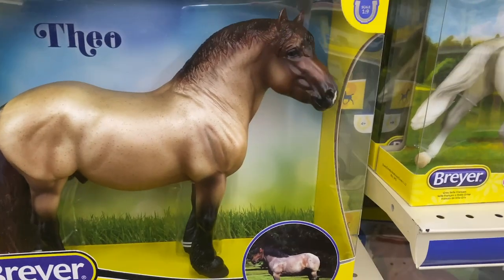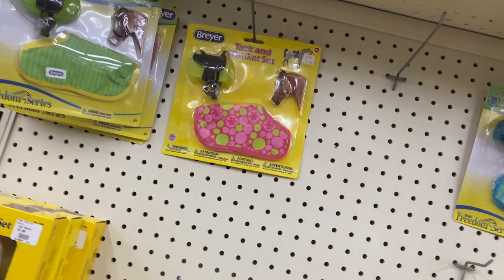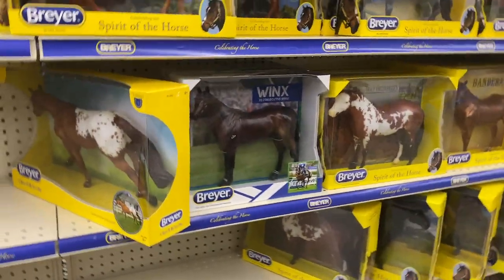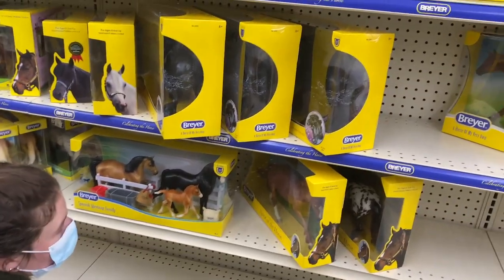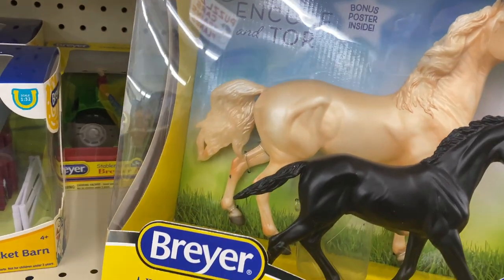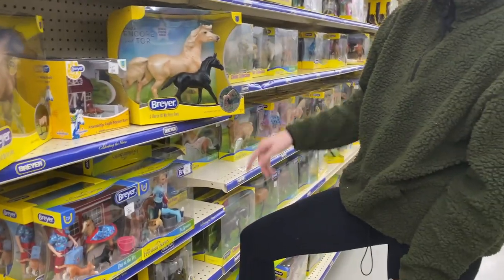Finding the 2021 Breyer Models! || Shopping Vlog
We went to our favorite store and bought some of the beautiful 2021 regular runs!

@csj,studios